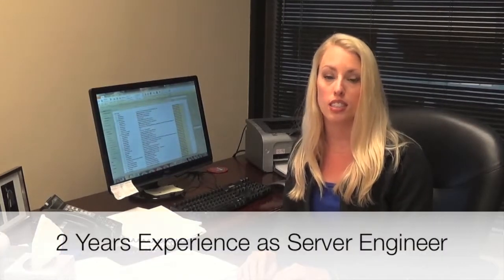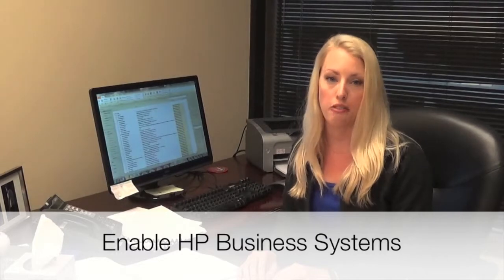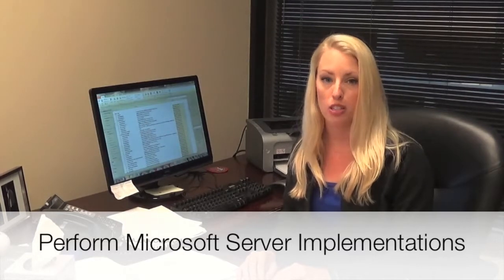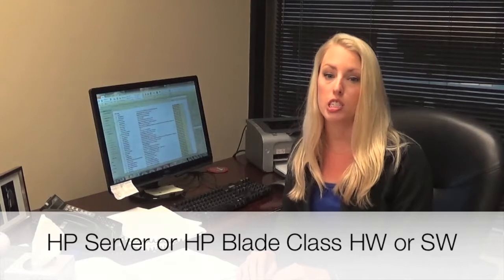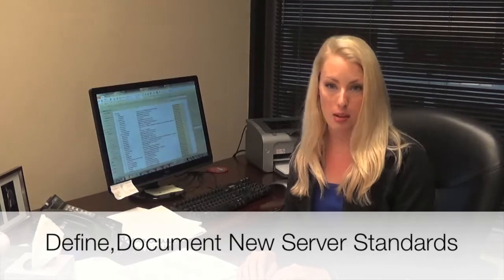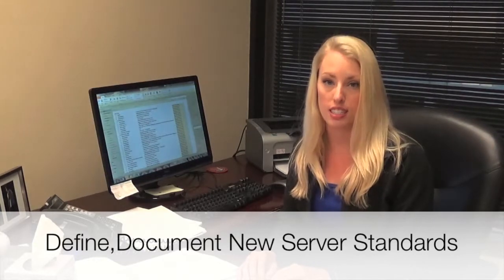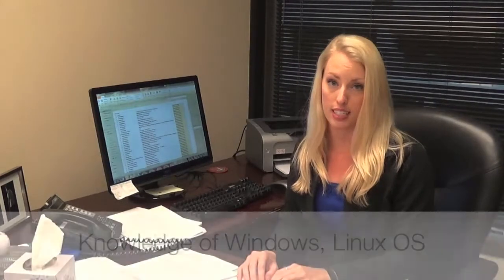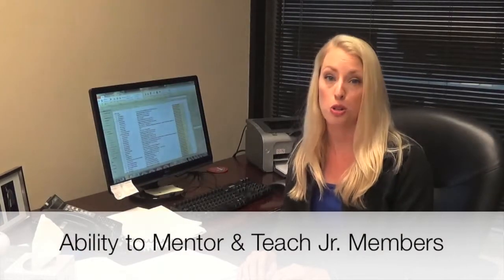New Hot Job of the Week! Server Hardware Engineer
Server Hardware Engineer

Top Requirements for this position:

- Minimum of 2 + years technical experience as a Server Engineer
- You will enable functionality and high availability of HP Business Systems
- Perform Microsoft Server, ADS, or Microsoft Desktop implementations
- Optimum candidate will have HP Server or HP Base Class Hardware and Software experience
- Define and document new Server standards for the group regarding new technologies and systems
- Possess strong knowledge of Windows and or Linux Operating Systems
- Ability to mentor and teach Junior team members